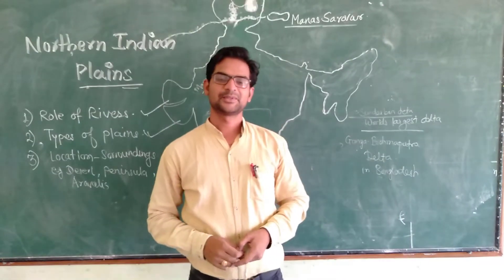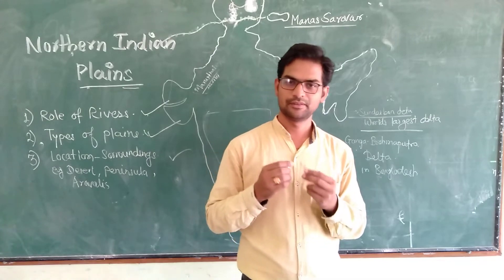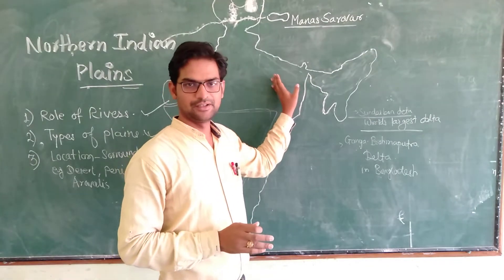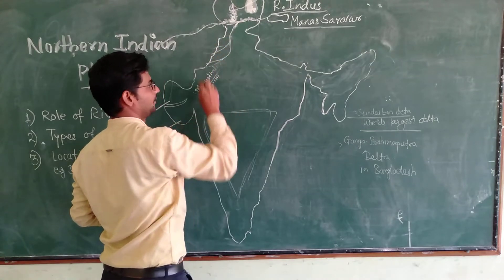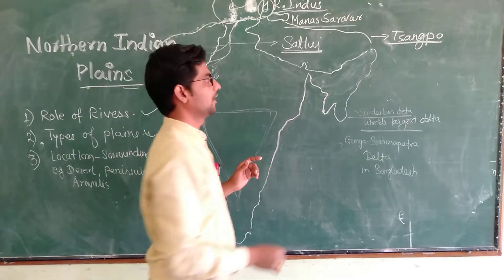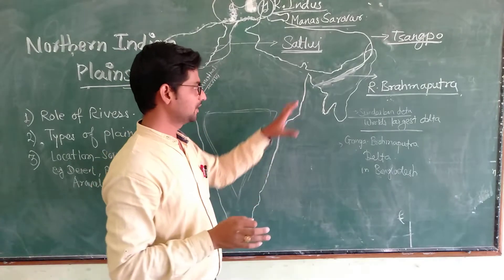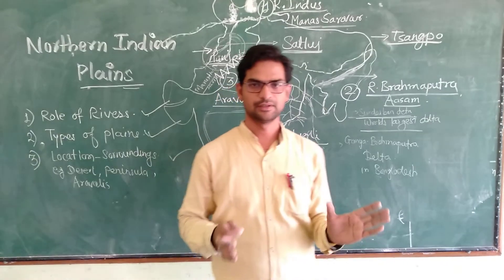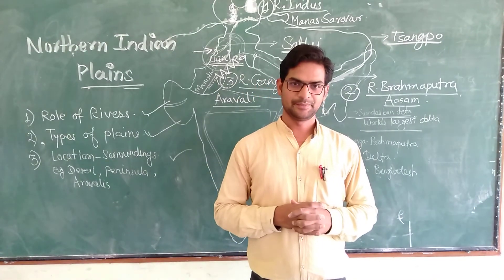Northern Indian plains | Physical Divisions of India | Ganga Plains | Brahmaputra Plains | Satluj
In this video I am going to explain the Northern Indian plains..
role of rivers in the formation of plins
types of plains
Ganga plains
Brahmaputra plains
Satluj plains
himalayan rivers...
# this video is important for those students who are preparing for the competitive exams.